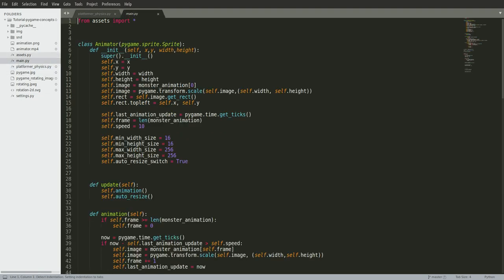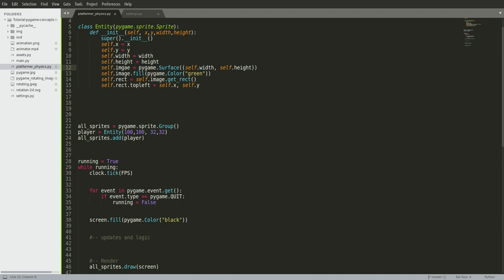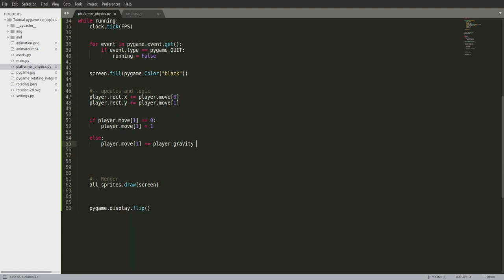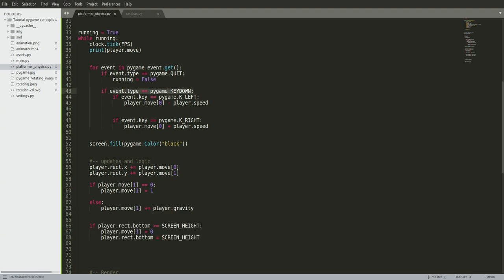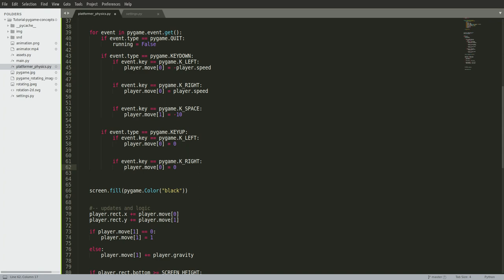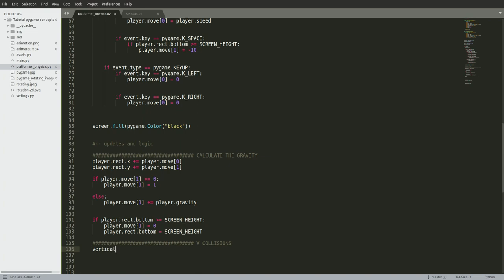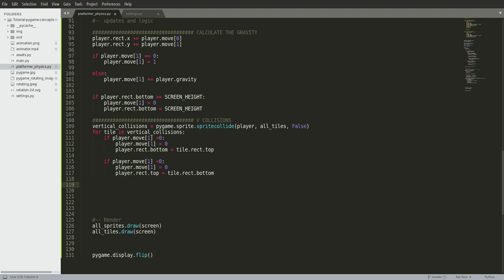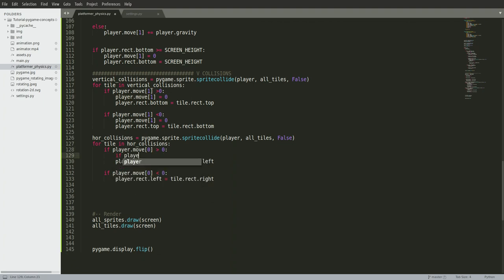Pygame mini tutorials - 3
Basic gravity and collisions.